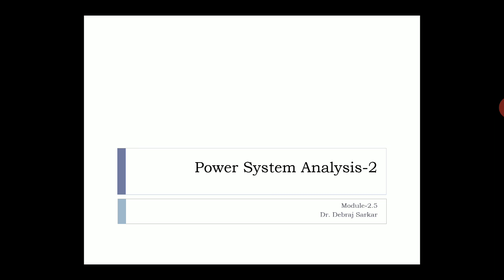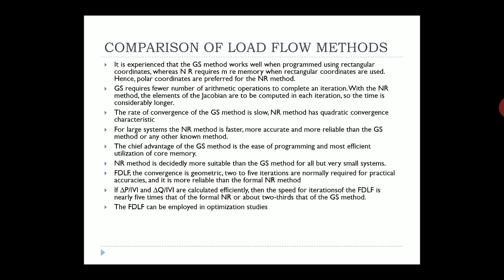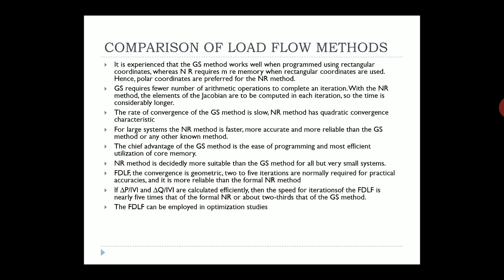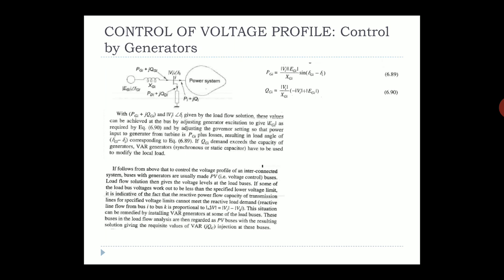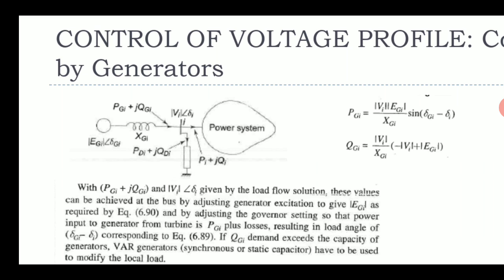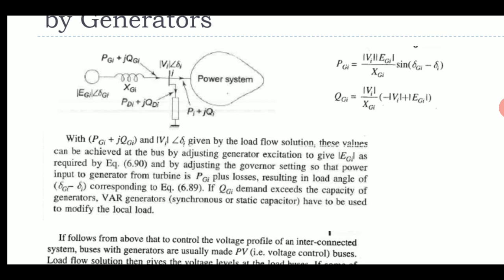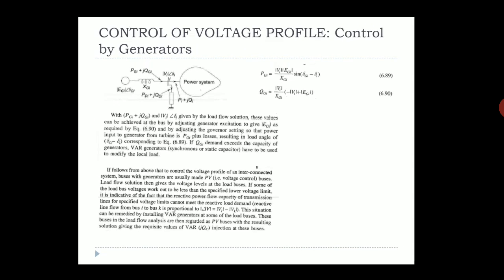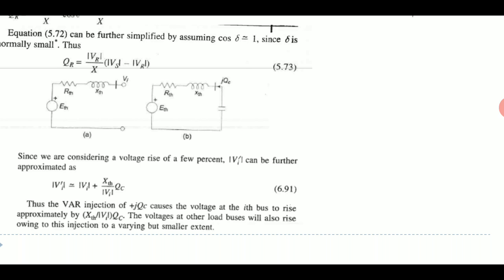JCE EEE POWER SYSTEM ANALYSIS-2 MODULE 2.5